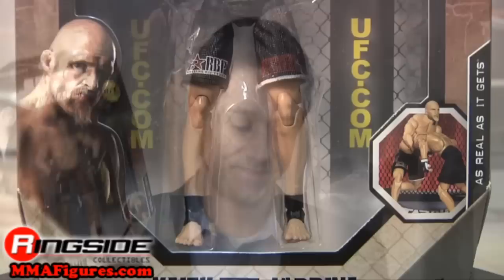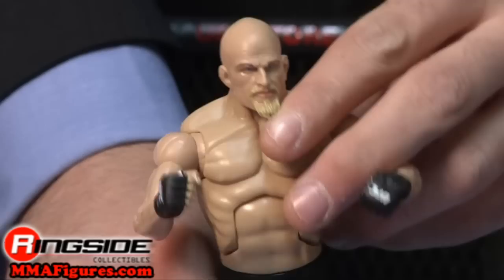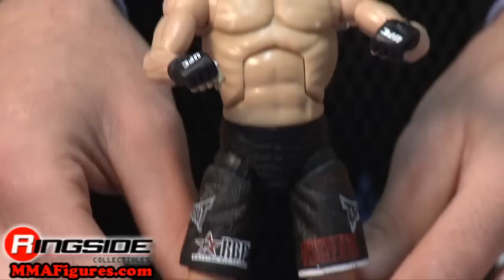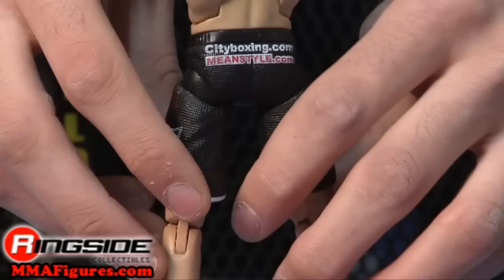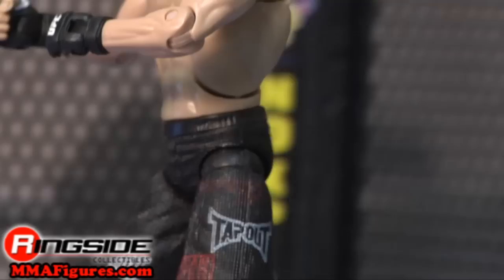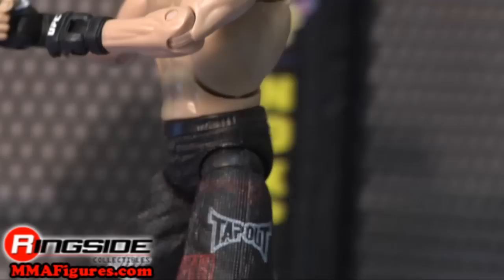Keith Jardine UFC Deluxe 0 MMA Jakks Figure - RSC Figure Insider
Watch in HD!! Ringside Collectibles Figure Insider takes a look at the Keith Jardine UFC Deluxe 0 MMA action figure by Jakks Pacific, which you can order now Use discount code YOUTUBE to take 10% off your purchase!